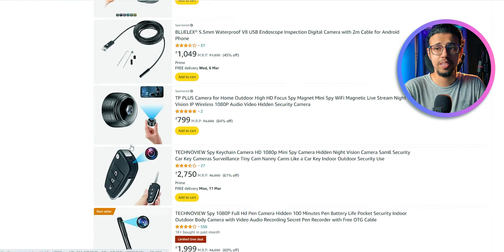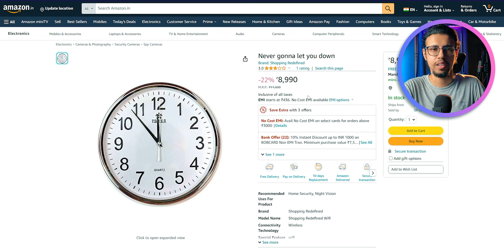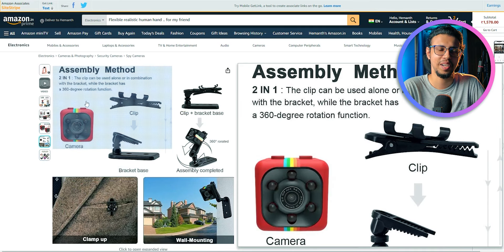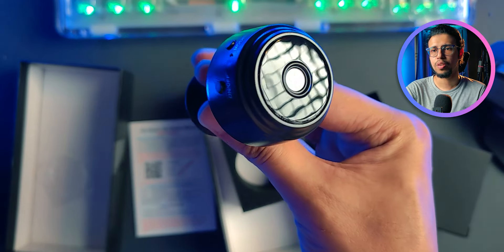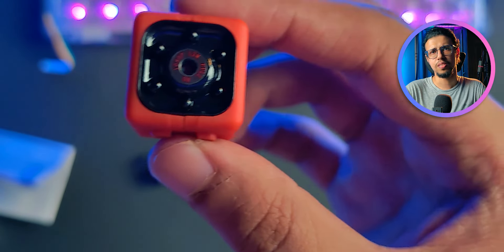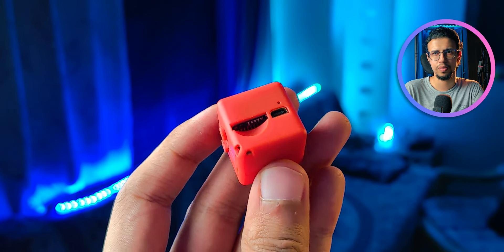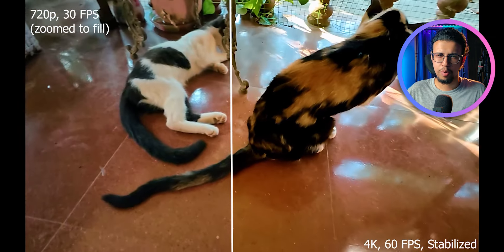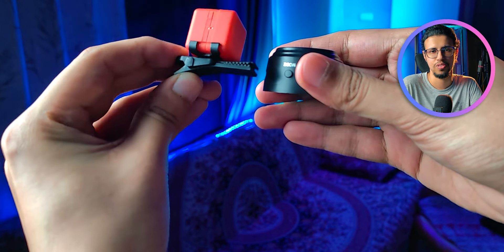Testing the Smallest HD Cameras from Amazon!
I bought and tested the smallest, weirdest cameras I found on Amazon. Don't buy these tiny gadgets. Just watch me suffer while using them😂

You can get great video/photo upscaling results with VideoProc AI Enhancer: ➡️

It's easy to use and supports batch upscaling. Effortlessly improve the quality of your old and low-res videos,  recordings, DVs, photos, AI generated content, etc. to 4K/8K.

Whether you're looking to breathe new life into your old memories, enhance videos for editing, sharing, or viewing on larger screens, tackle video format and codec hurdles, or compress videos to free up disk space, VideoProc is a good tool to consider.

Thanks to VideoProc for partnering on this video.

My Video Gear:
1. Camera: my phone :)
2. Wide-angle Lens
3. Primary Tripod
4. Flexible Tripod
5. Main Video Light
5a. Secondary light
6. Background RGB Lights
7. Light holder
8. Microphone
9. Mic holder arm
9b. Secondary Mic holder
10. USB Ring Light
Cheers!